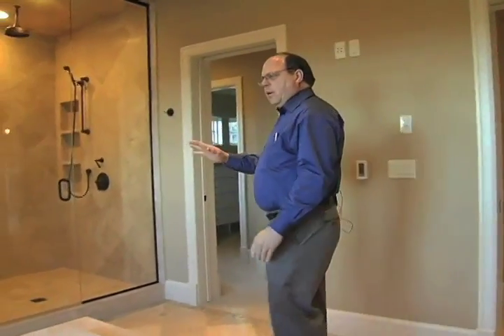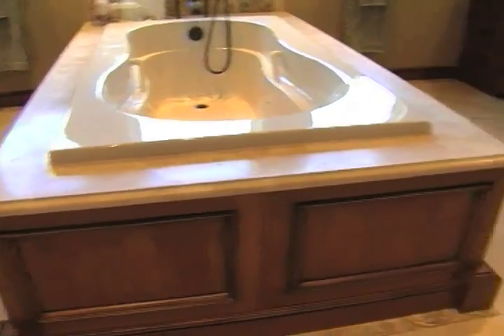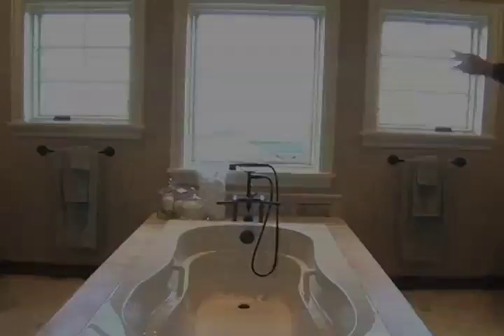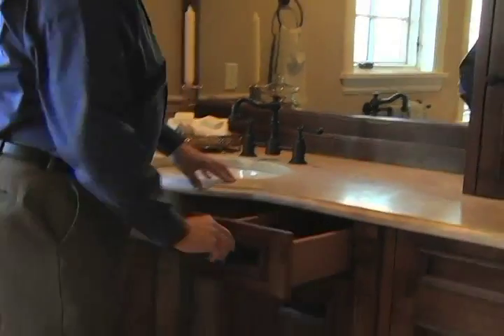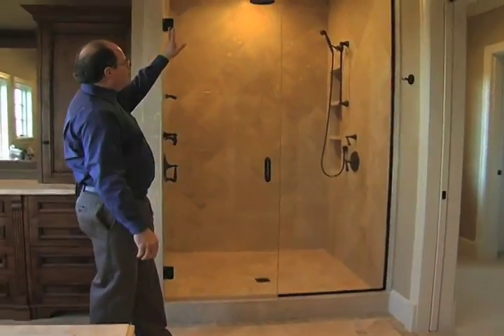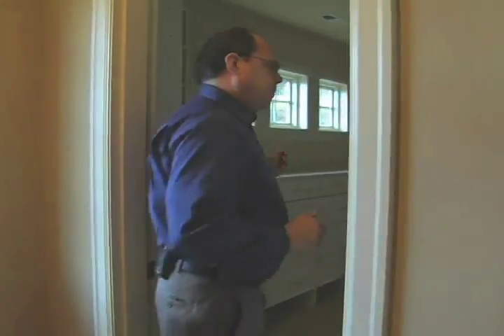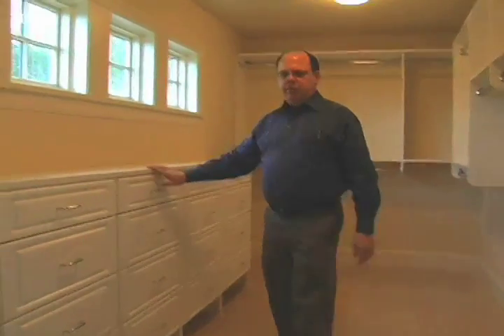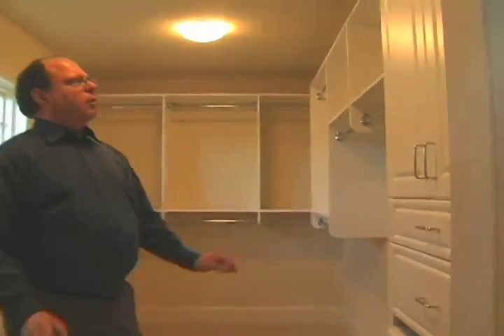Curtis Gelotte — The Master Bath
Harrison Street Custom View Homes in Issaquah Highlands a completely personal and highly attentive home building or buying experience in the Northwest